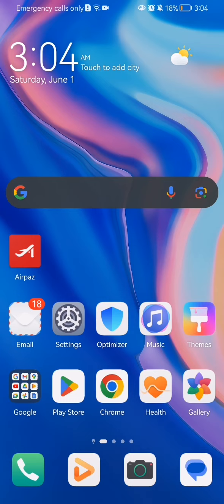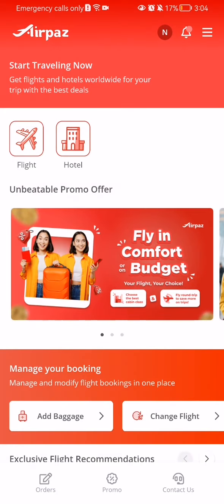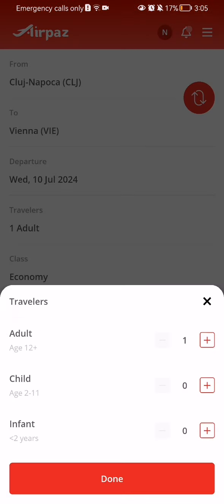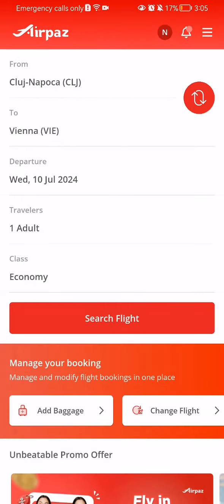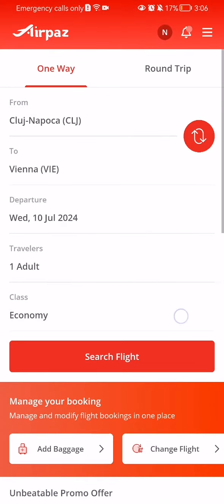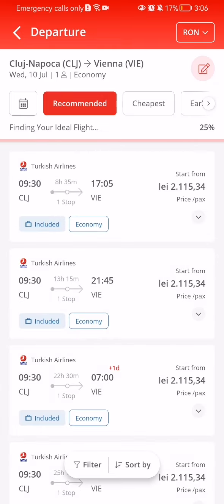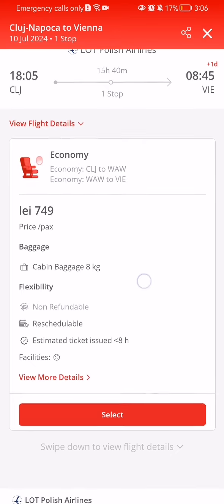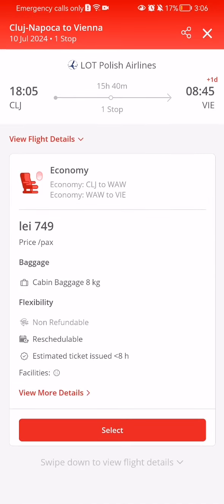How to search for flights in Airpaz?